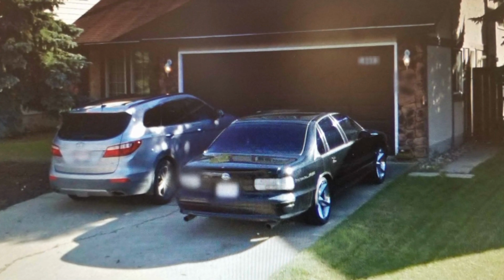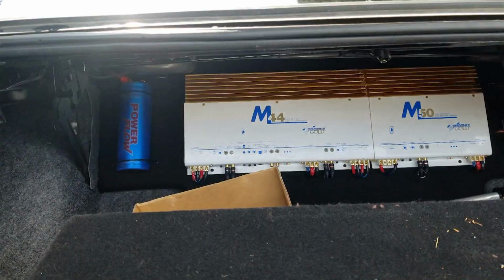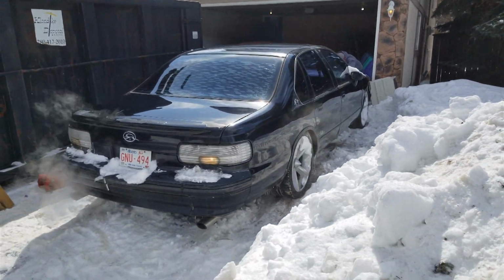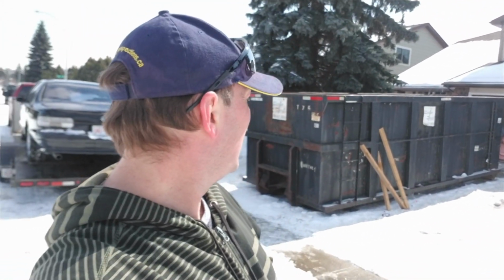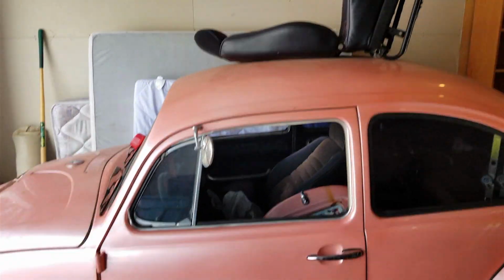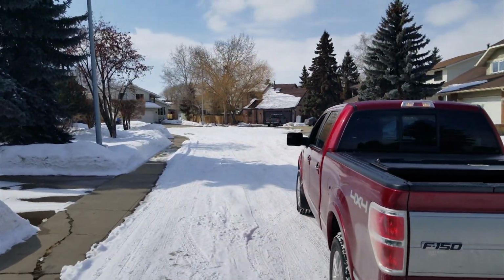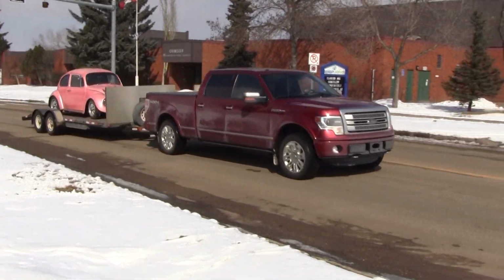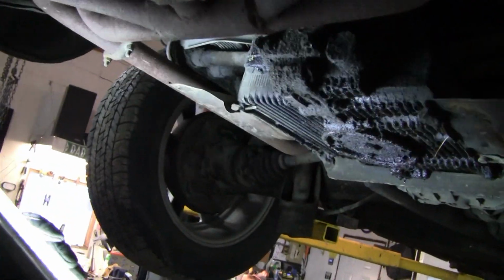Psychic Garage - Episode 1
Eric and Ryan pick up two abandoned vehicles. A 1994 Chevrolet Impala SS and a 1969 VW Beetle. The Impala had not been started for at least 5 years, the bug almost 15!